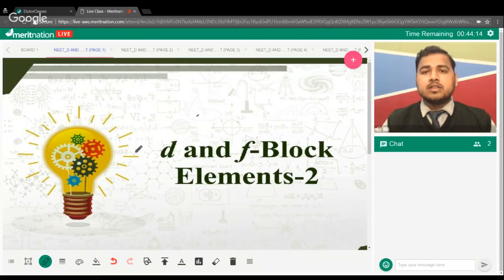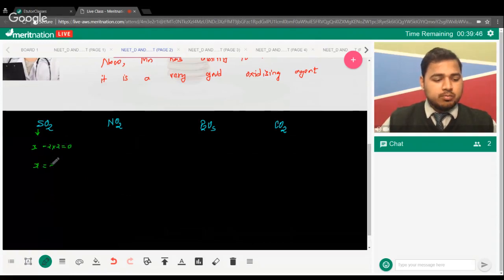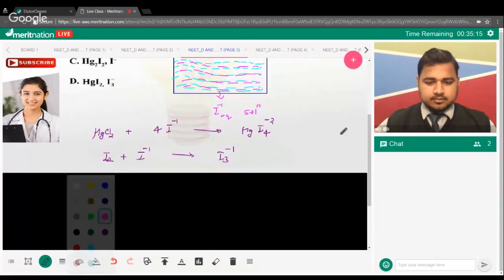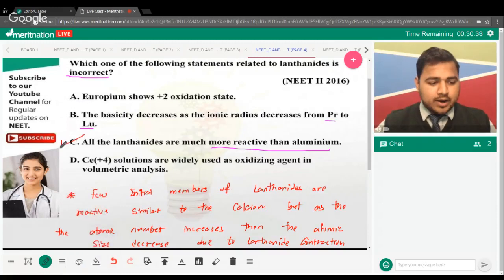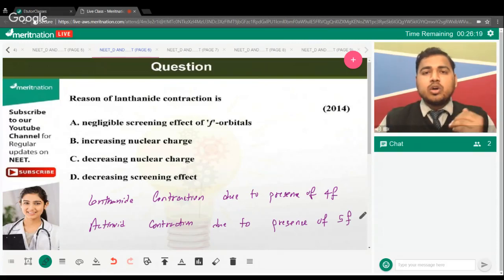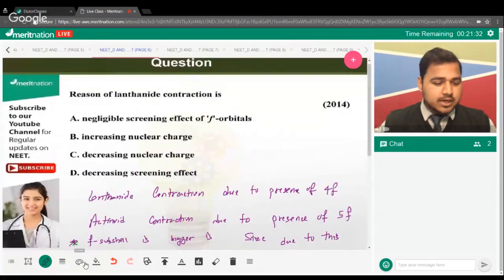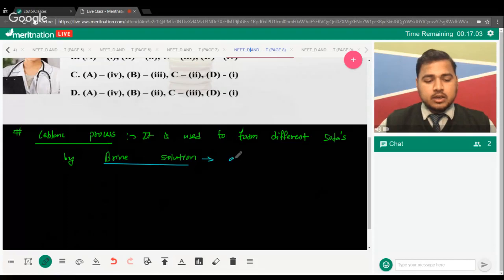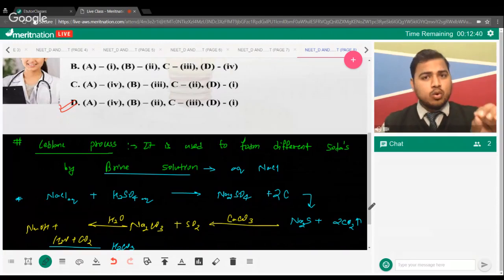Meritnation NEET Bytes (Chemistry): d and f-Block Elements-2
About today's class: d and f-Block Elements-2.